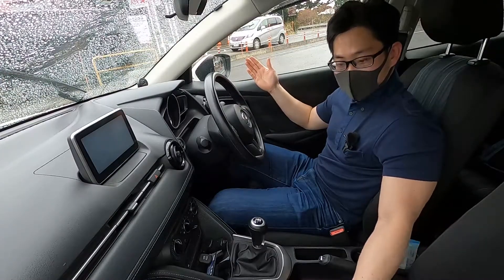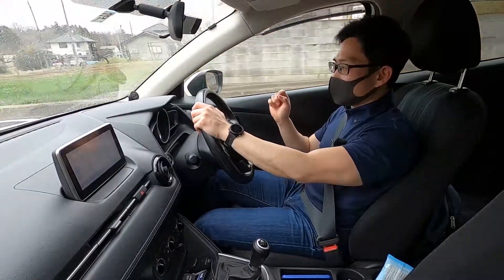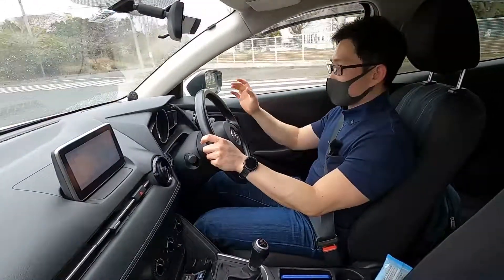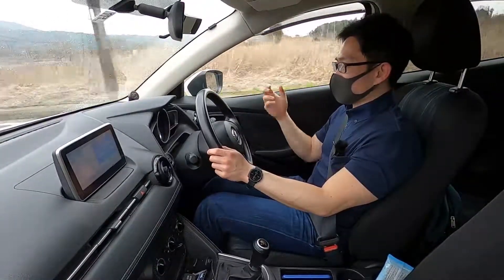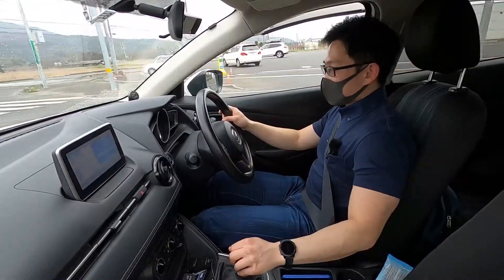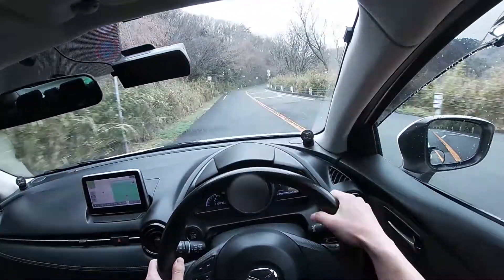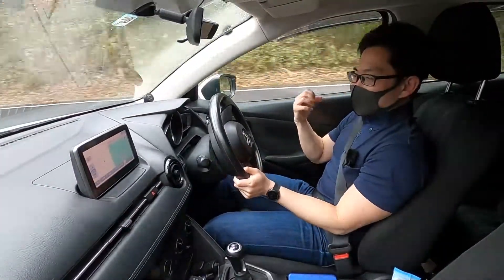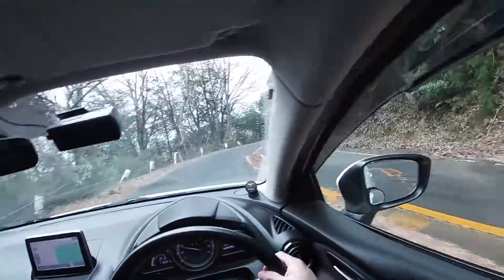Mazda 2 / Demio 15MB (Motorsports Base)! What the heck is it and should I buy one?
I take a Mazda Demio 15MB around the winding roads of Mt. Tsukuba to see if a manual transmission makes an already good driving car a great one. Also... I want to see if I should buy one for myself...

This video is not sponsored and all expenses came out of my own wallet. This is more of an "impressions video" based on my experience of driving a rental car and definitely not a professional review for a known publication.

JinBGM by Naruhiko Sai